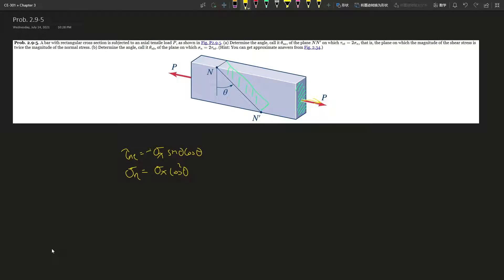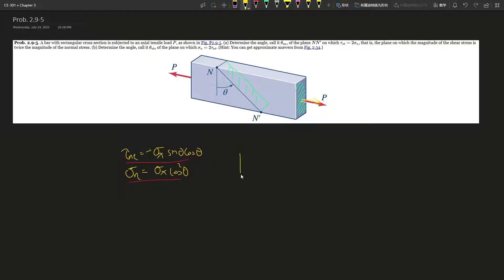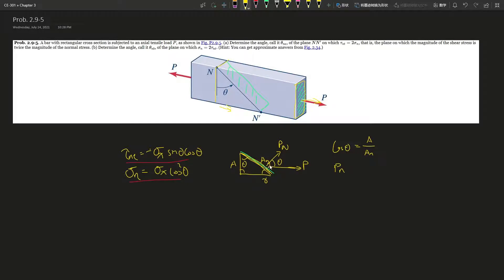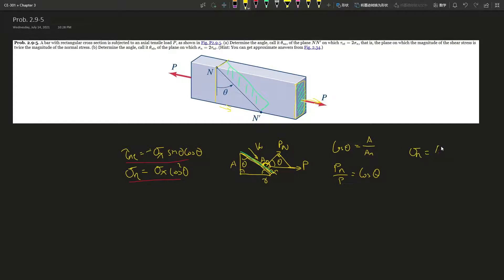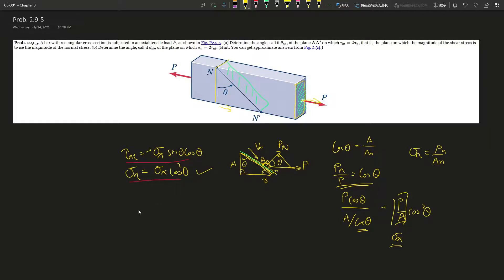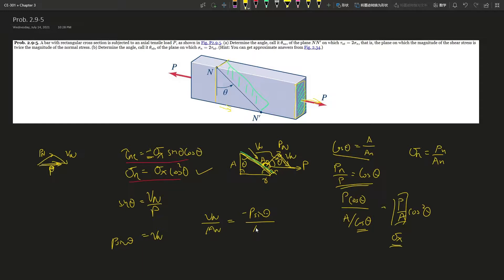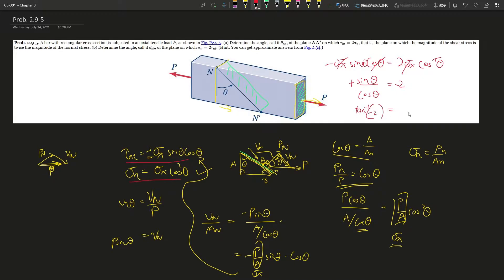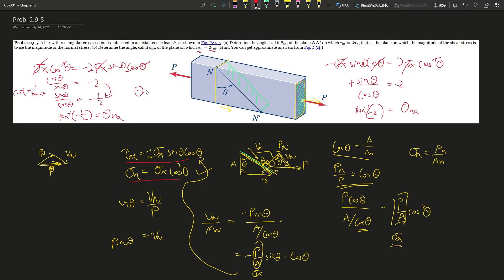2.9-5. A bar with rectangular cross section is subjected to an axial tensile load P, as shown in...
Prob. 2.9-5. A bar with rectangular cross section is subjected to an axial tensile load P, as shown in Fig. P2.9‐5. (a) Determine the angle, call it θna, of the plane NN′ on which τnt=2σn, that is, the plane on which the magnitude of the shear stress is twice the magnitude of the normal stress. (b) Determine the angle, call it θnb, of the plane on which σn=2τnt. (Hint: You can get approximate answers from Fig. 2.34.)

Book: Mechanics and Materials 4th Edition
Author: Roy R. Craig | Eric M. Taleff
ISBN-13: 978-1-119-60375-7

1. Specific problems that you would like me to make a video on
2. Further support on a specific question
3. Personal Tutor (online)